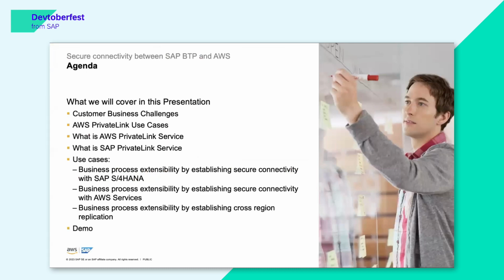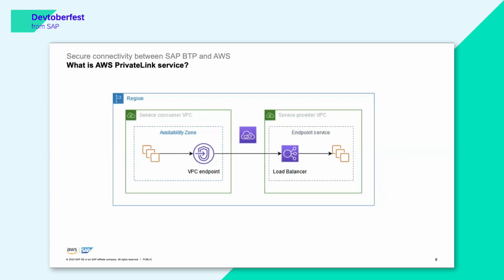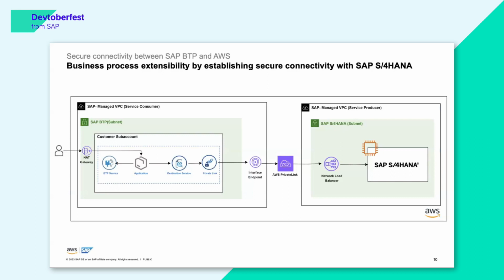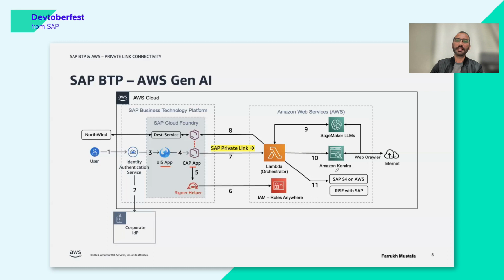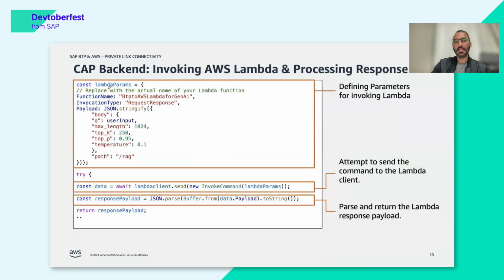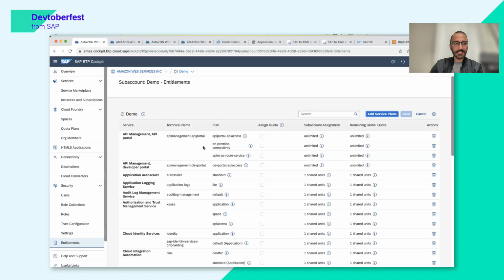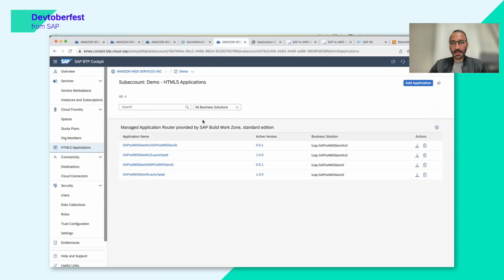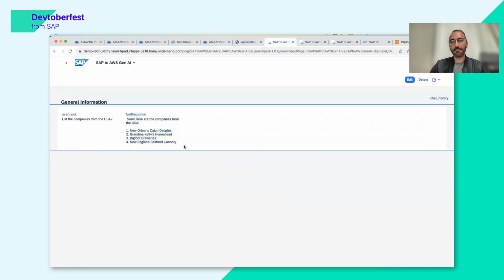🔴 Building a Robust and Secure Connection between SAP S/4HANA and AWS with SAP BTP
SAP systems, being a prime target for cyber-attacks due to the valuable information they contain, make it imperative for enterprises to implement a multi-layer data security policy that starts by addressing network attack vectors exposed to the public internet. SAP Private Link service precisely addresses this challenge by allowing access to private service endpoints and avoids the need for public endpoints when connecting to specific service instances across account boundaries. Traffic remains on the hyperscaler’s network, with no public internet access and guarantees data transfer over private network and privacy.

With the increasing adoption of the RISE with SAP offering, customers can now take advantage of new approaches to extend SAP S/4HANA or other SAP solutions on SAP BTP by blending hyperscaler services.

The engineering teams of SAP and hyperscaler partners released the SAP Private Link service to securely connect applications running on SAP BTP to workloads running on hyperscalers.

After the session, complete the following tutorial so you can earn points for the amazing Devtoberfest contest

🛝 You can find the slides for this session and all the Devtoberfest 2023 🔴 integration track sessions

👉 Check out other sessions part of the Devtoberfest 2023 🔴 integration track